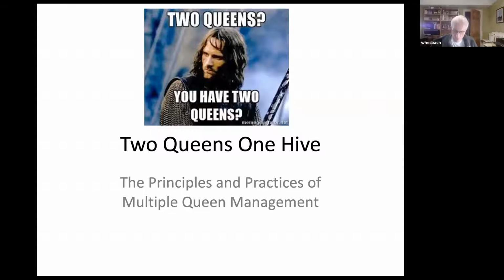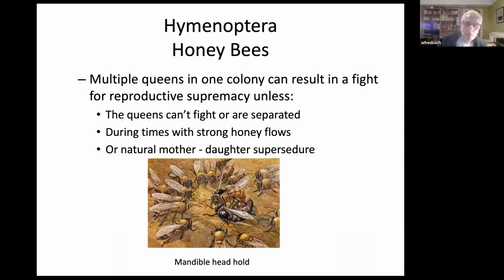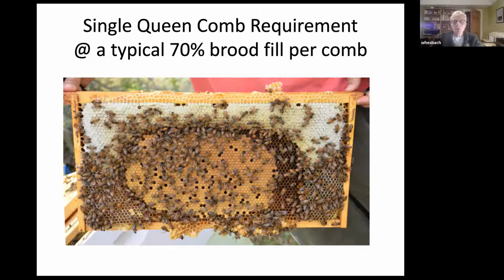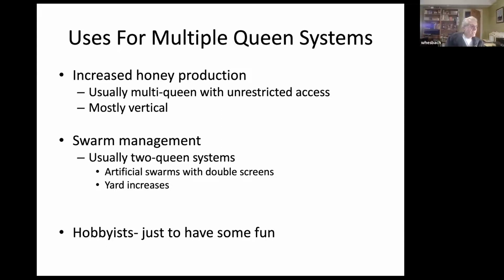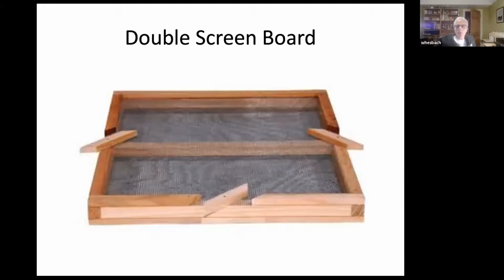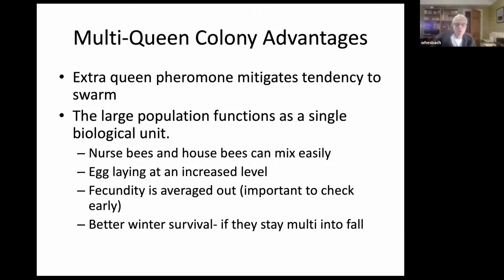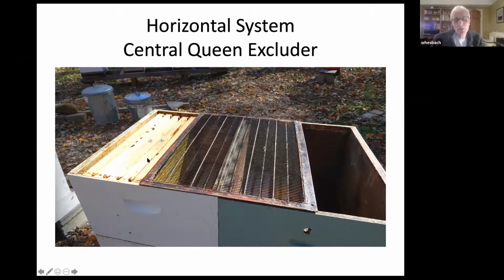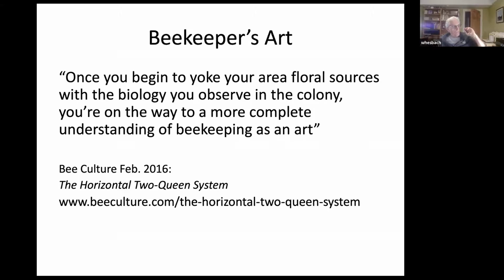2020.12.02 Two Queen Systems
Our December 02, 2020 MCBA Bee Talk, given by Bill Hesbach, on Two-Queen Systems. Running a beehive with two separatecolonies and then combining them into a large single colony.